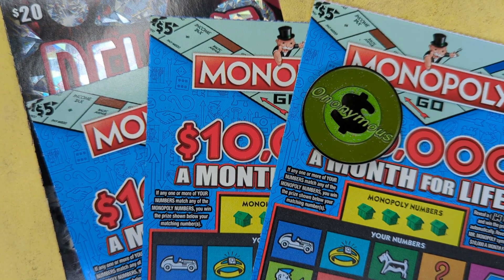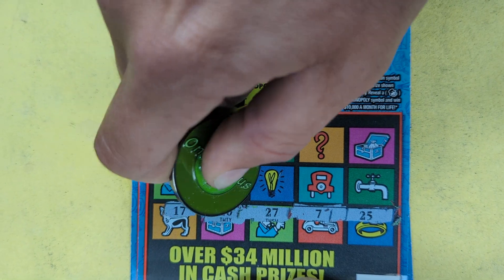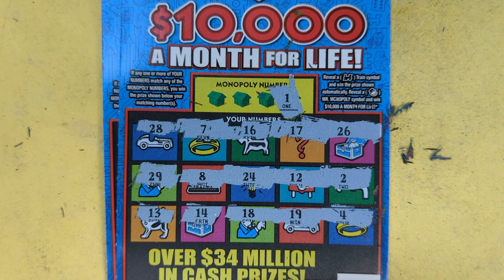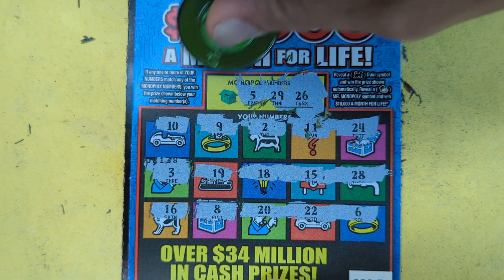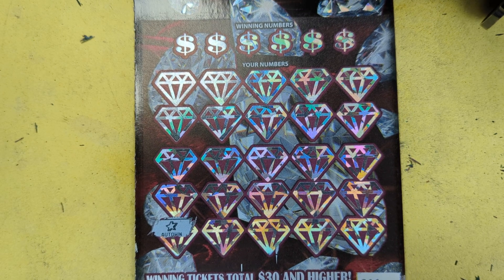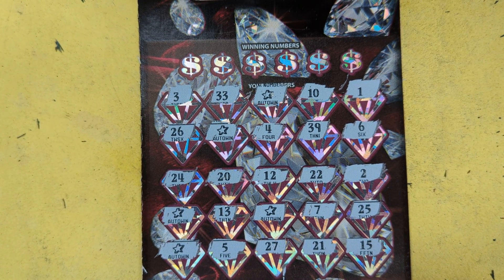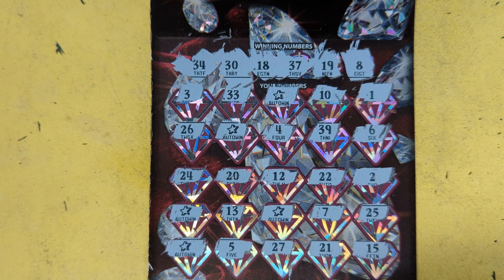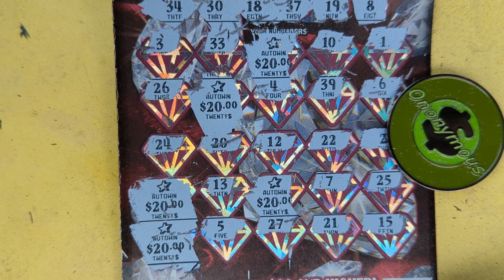BOOM PROFIT 💥💥 Ohio Lottery Deluxe Monopoly